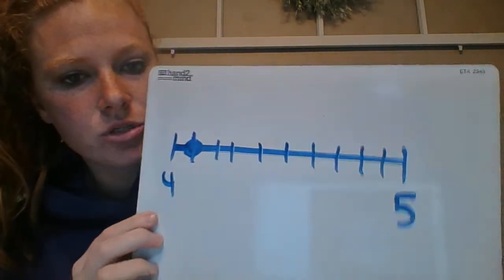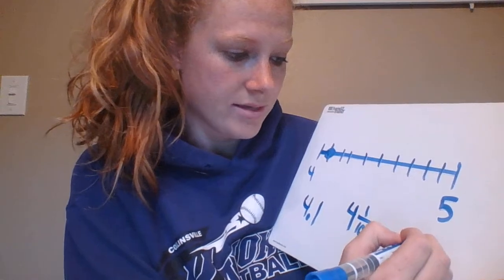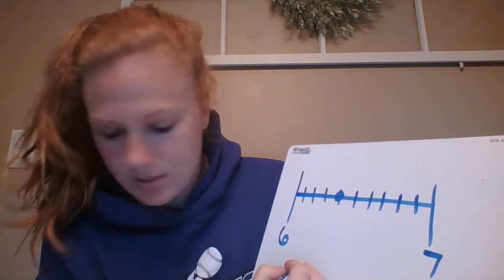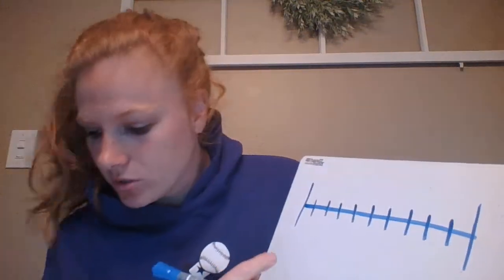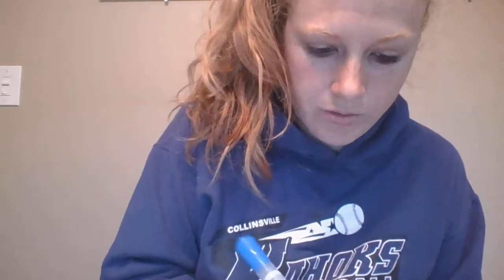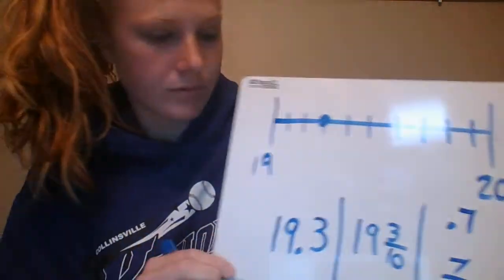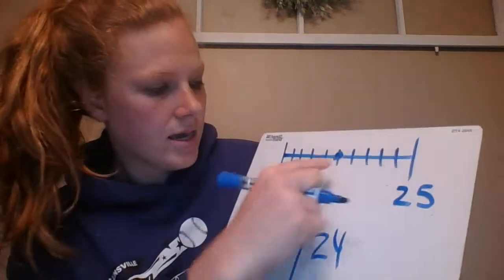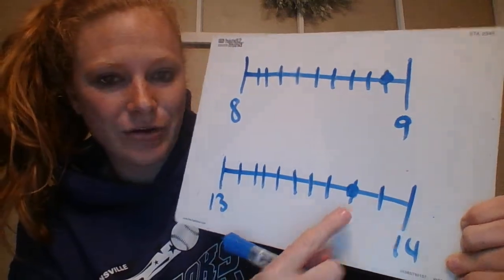Math day 24!